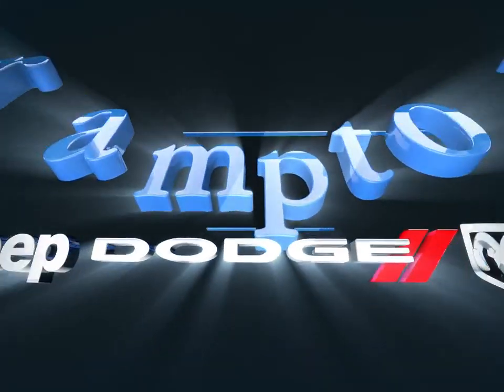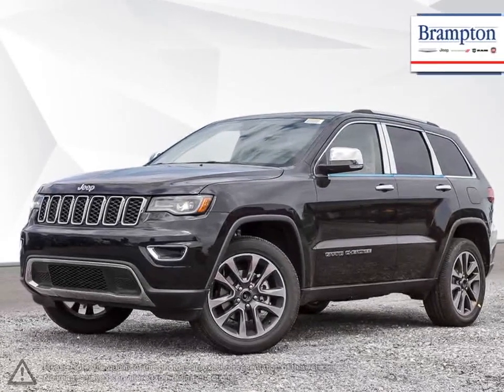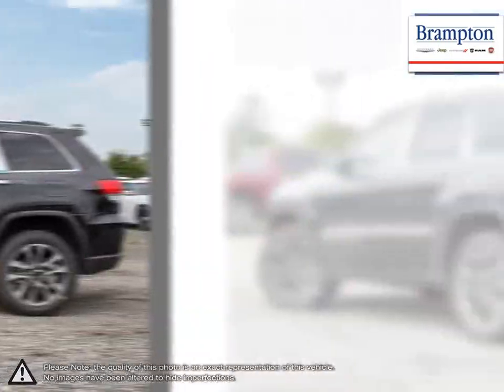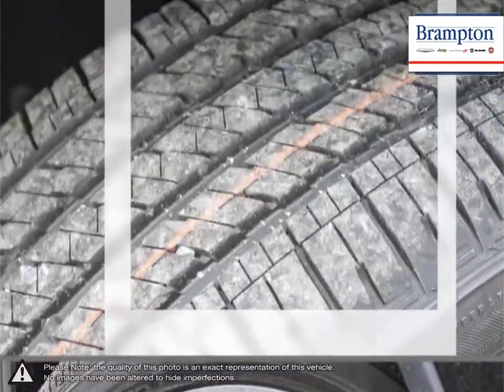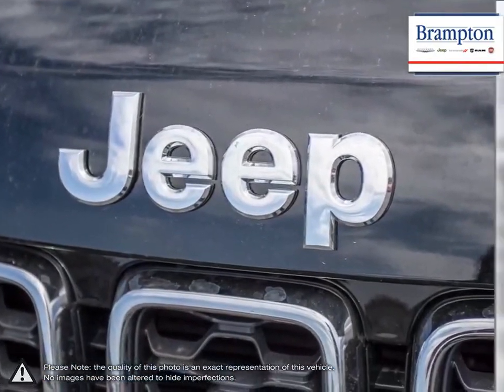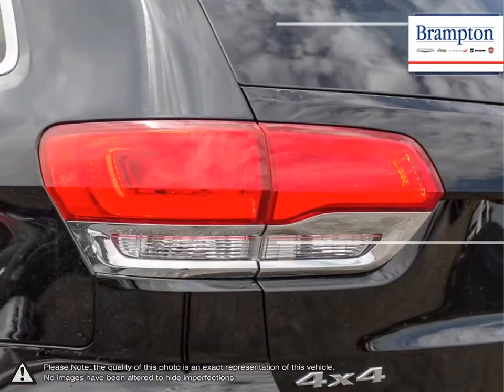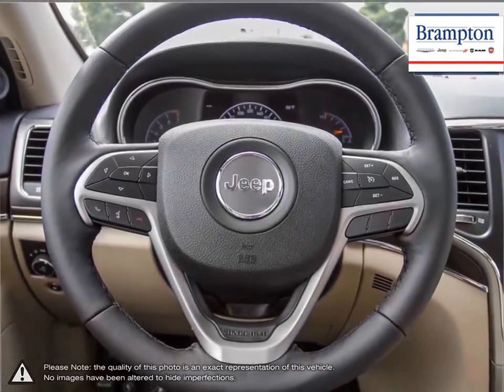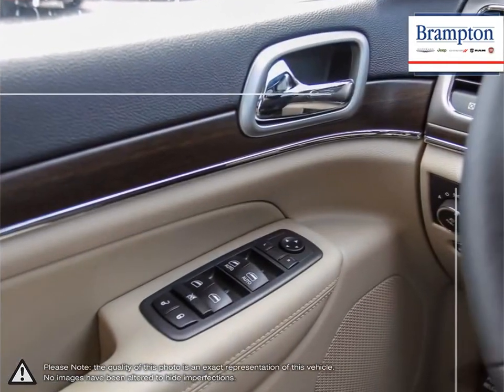2018 Jeep Grand-Cherokee | Brampton Chrysler | 1C4RJFBG8JC510372